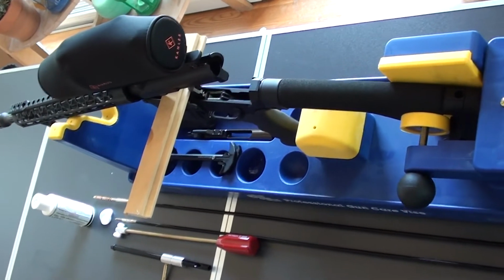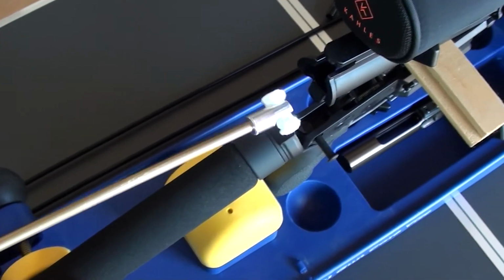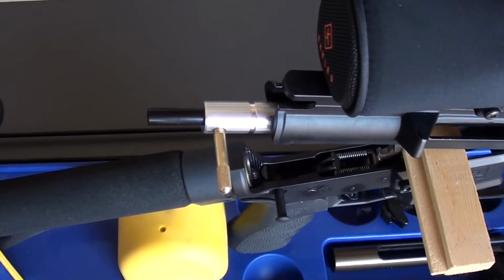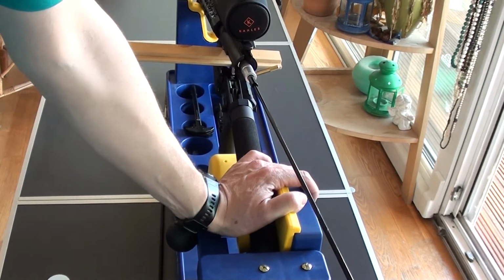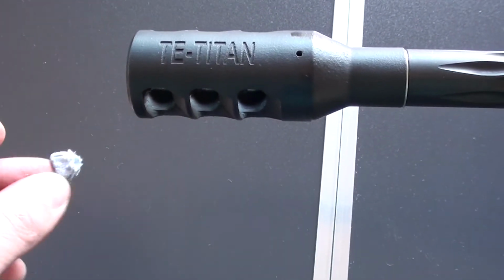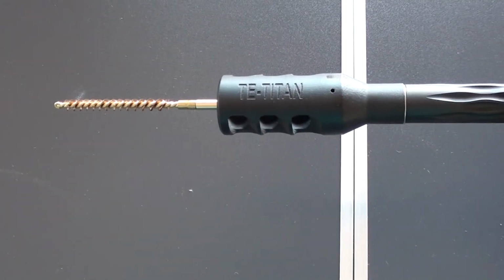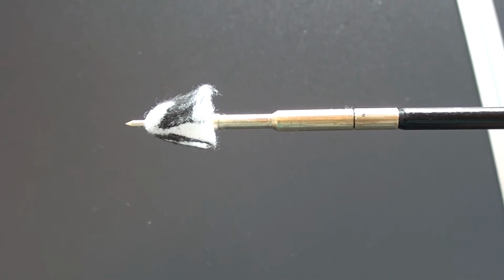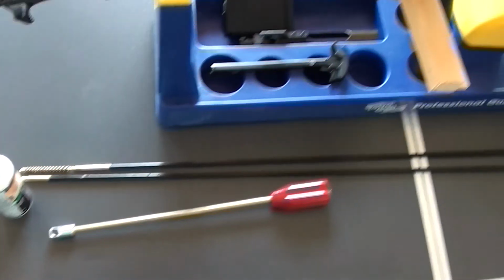How I clean the barrel of my rifles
Rifle barrel cleaning